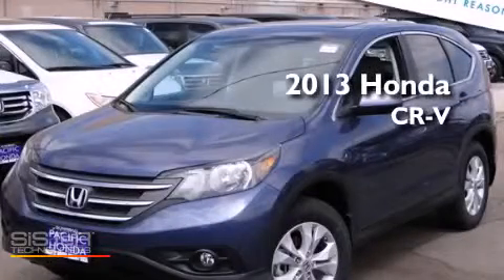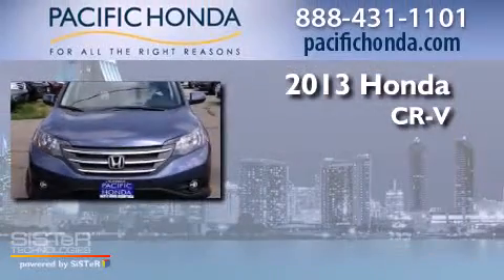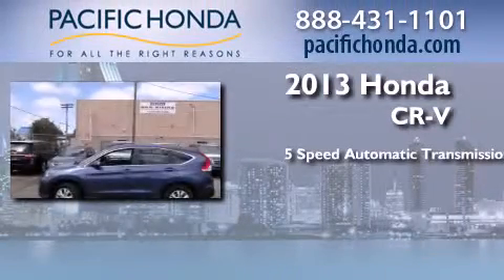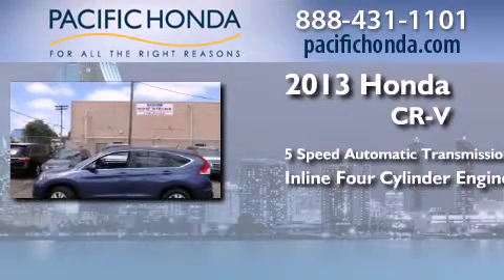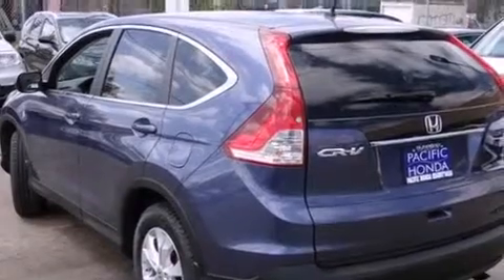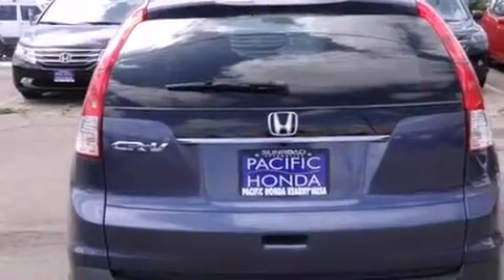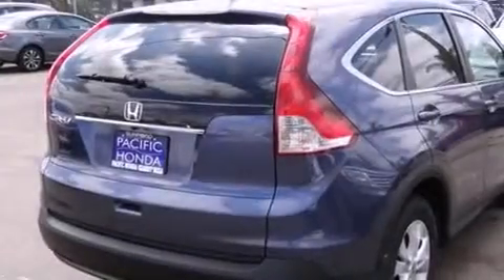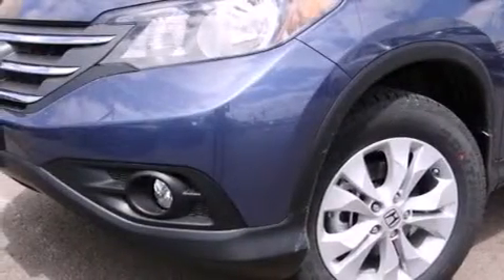2013 Honda CR-V San Diego CA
We have been honored to serve the San Diego CA area , we promise that your experience at our dealership will exceed your expectations ! Year : 2013 Make : Honda Model : CR-V Engine : 2.4L 4 cyls Trans . : Automatic 5-Speed Exterior : Twilight Blue Metallic Miles : 10 Stock : 132055 Pacific Honda 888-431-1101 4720 Convoy Street San Diego , CA 92111